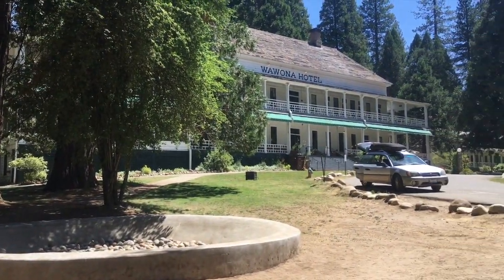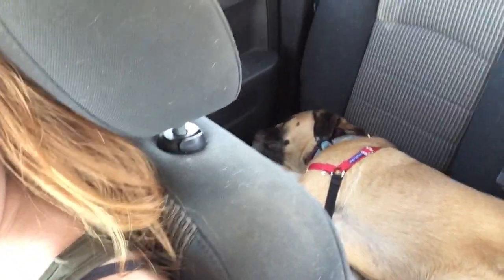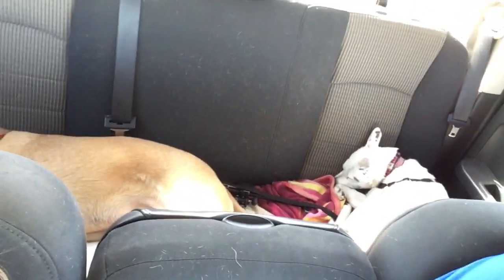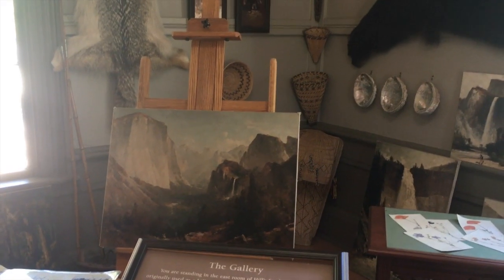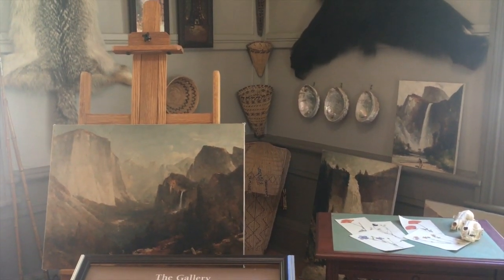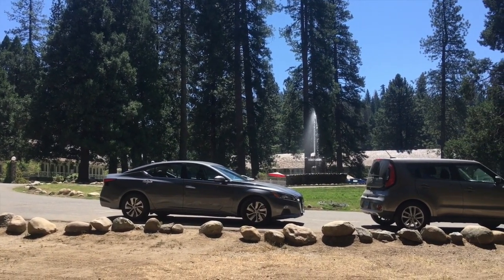From Yosemite to Sequoia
In this episode we share with you our boondocking technology side effects before discussing our final morning in Yosemite including the yoga class Michelle went to and our time at tunnel view.  We also talk about our drive to Sequoia and King’s Canyon National Parks.